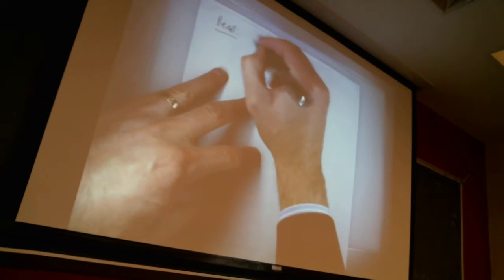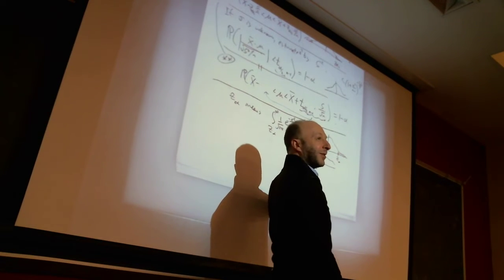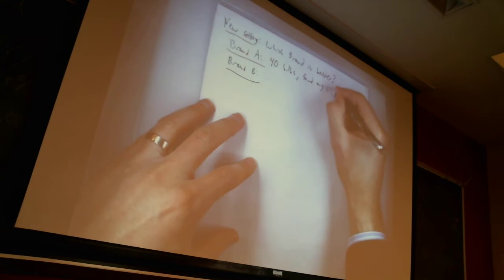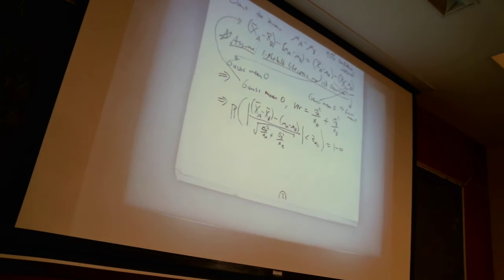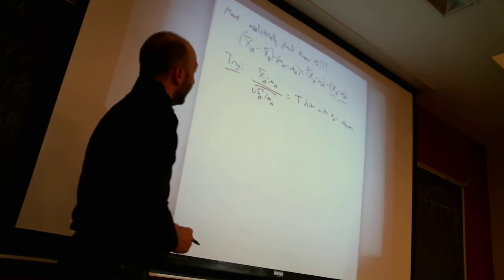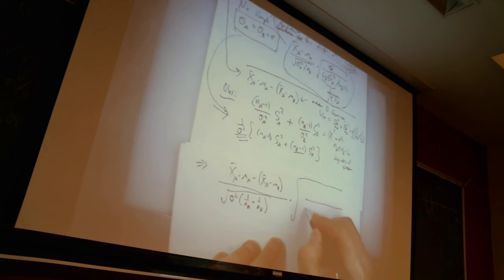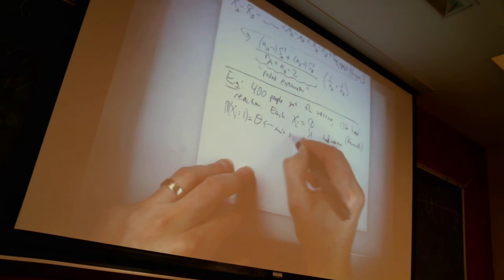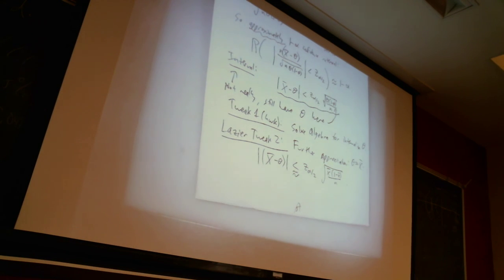Rutgers Math 481 Statistics Prof. Kontorovich, Lecture 13, 3/08/2019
Confidence intervals for: Gaussian, T-distribution, difference of normal means, and binomial samples.